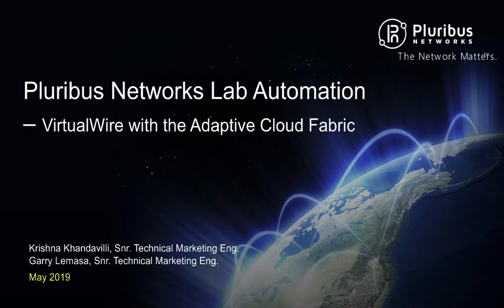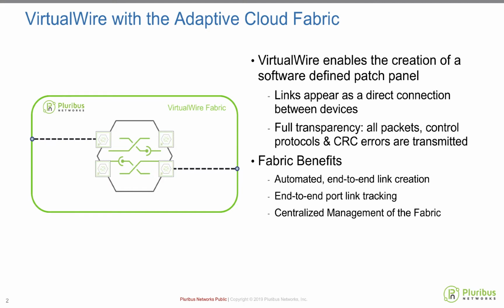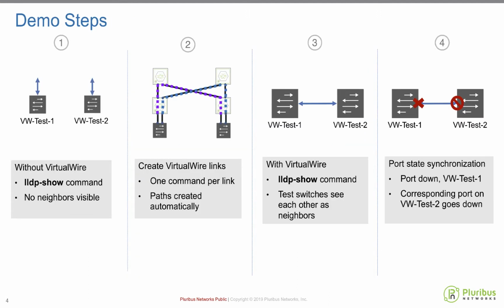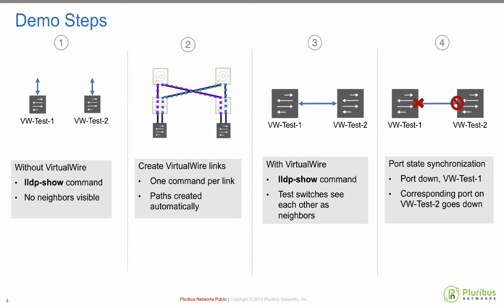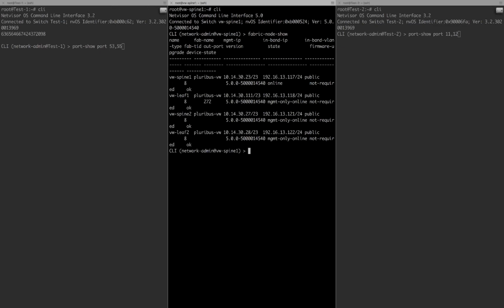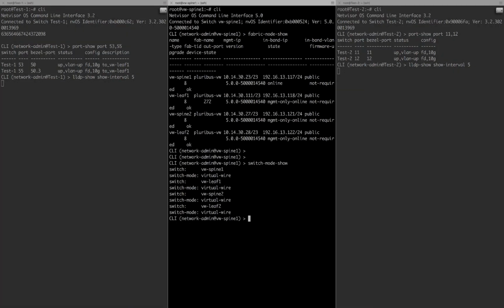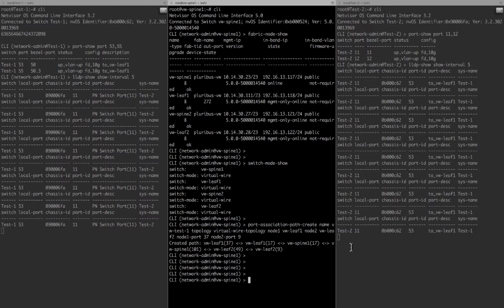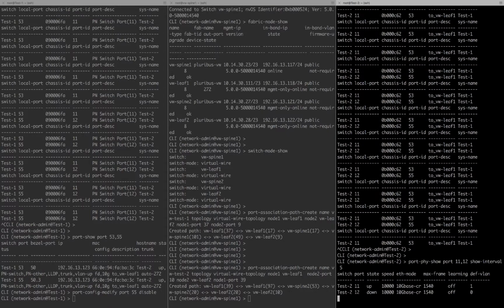VirtualWire with the Adaptive Cloud Fabric